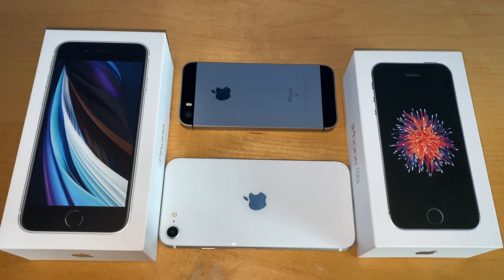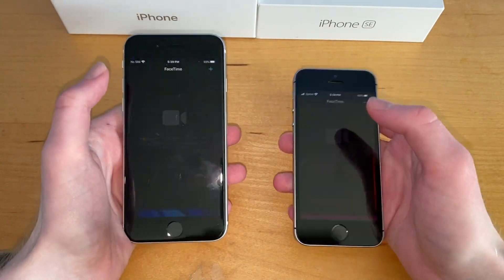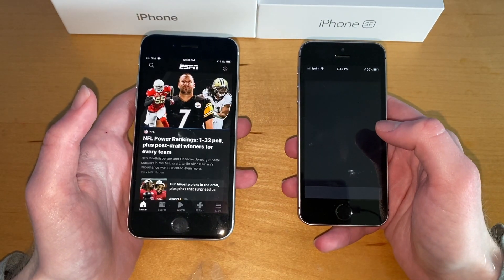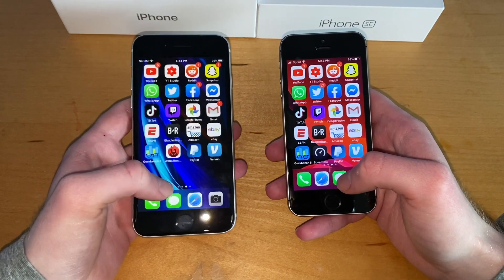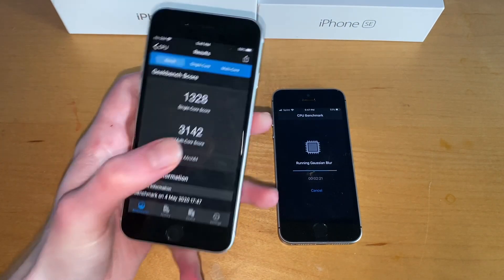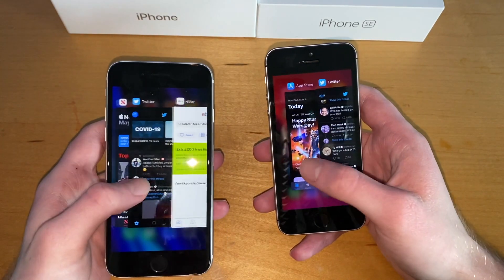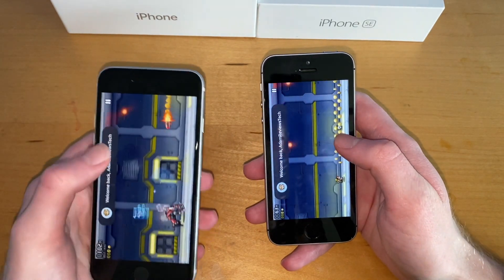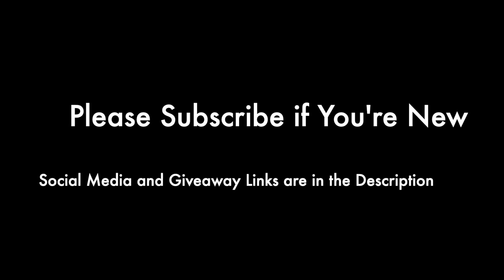iPhone SE (1st Gen) vs. iPhone SE (2nd Gen) Speed and Ram Test: Is The Difference Worth it?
This video is a speed and ram test between Apple's iPhone SE line. We know how good the A13 Bionic is, but is the difference in speed worth it? In this video, I conduct a speed test first. Then I check how well both phones kept the apps in the ram. Finally, I show the total results in the end with my analysis. To see the app by app results, make sure to watch the video. Also, I am open to suggestions about how to conduct a speed test for my next one.

Amazon Link For the White iPhone SE (2nd Gen):

Amazon Link For $99 Space Gray iPhone SE (1st Gen)